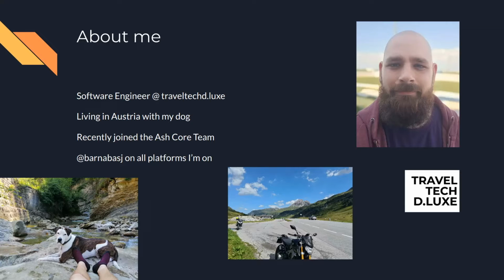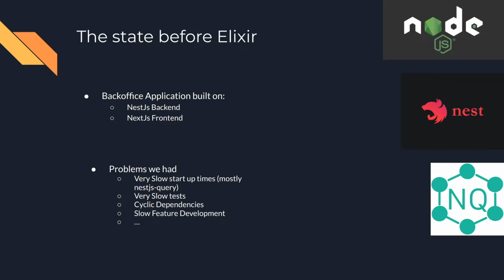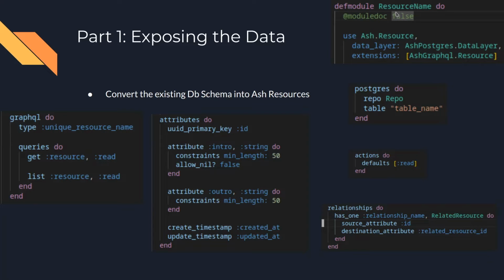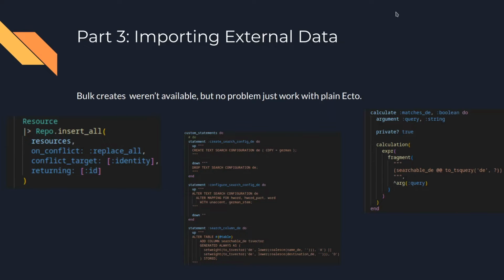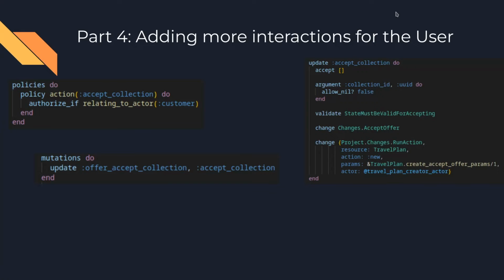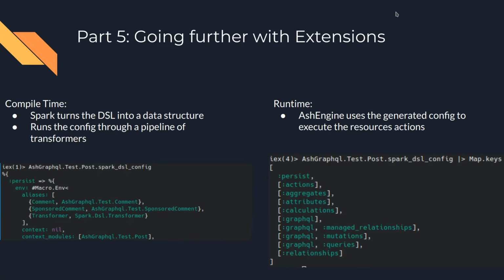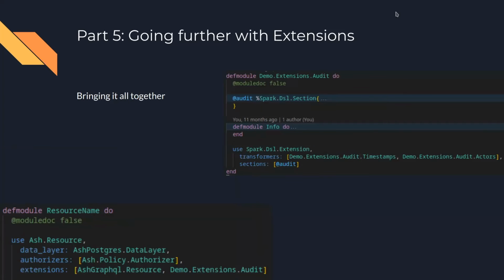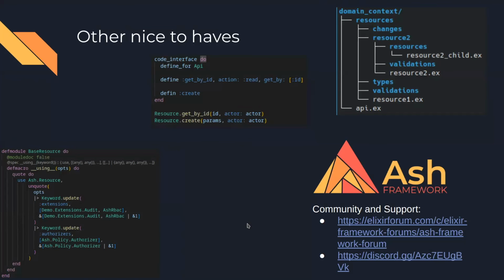Migrating to Elixir made easy with Ash - Barnabas Jovanovics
Discover how Ash transformed our small team's backend migration from NodeJS to Elixir. Learn how Ash's intuitive project structure, extensible DSL, and code efficiency simplified the process.